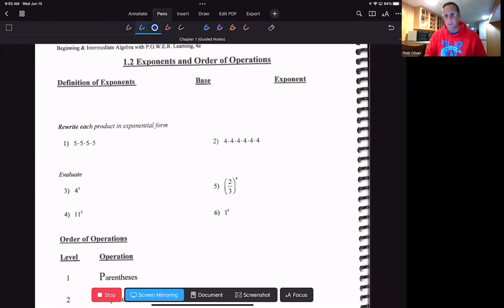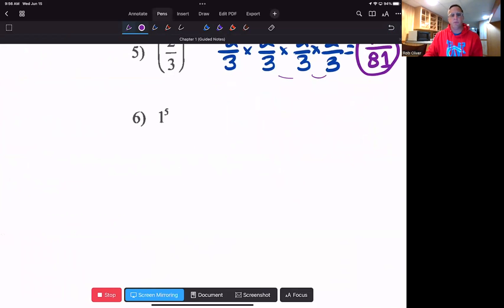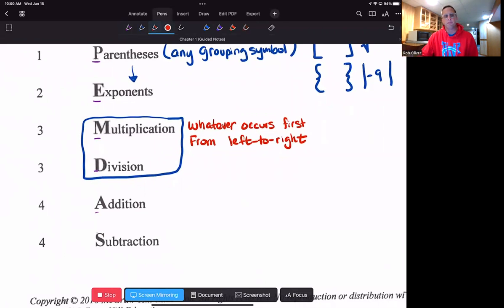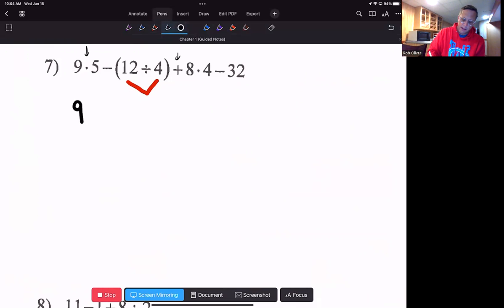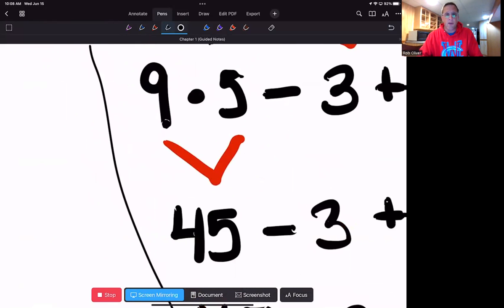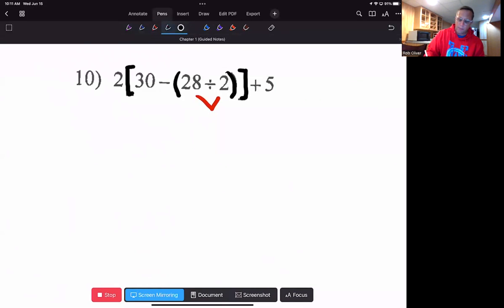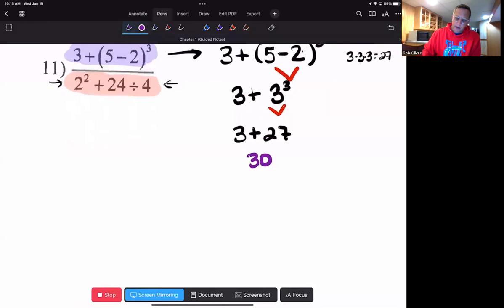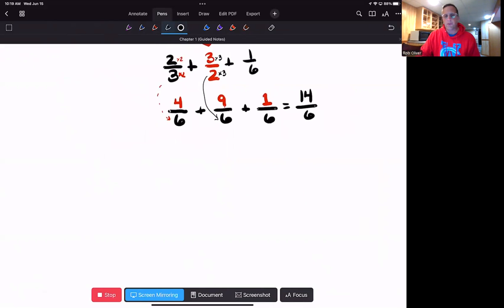Section 1.2 Guided Notes (Exponents and Order of Operations)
Section 1.2 from the guided notes on exponents and order of operations.